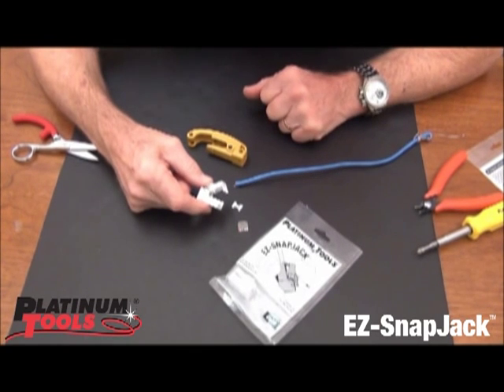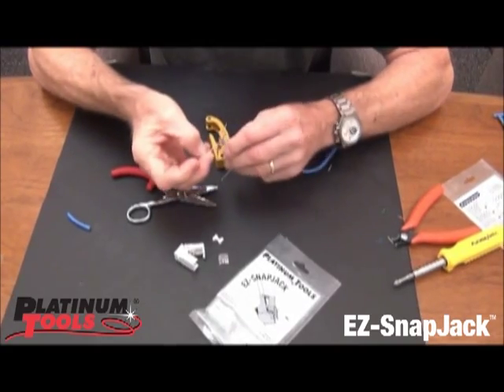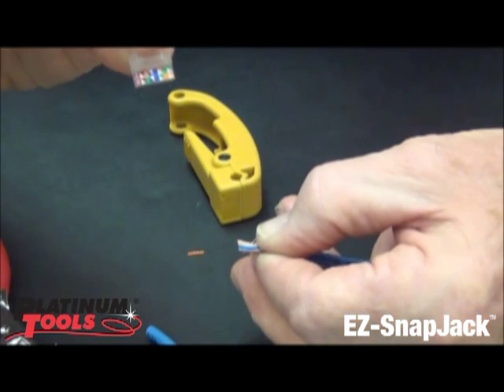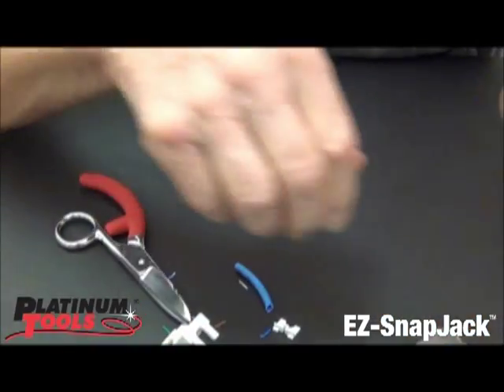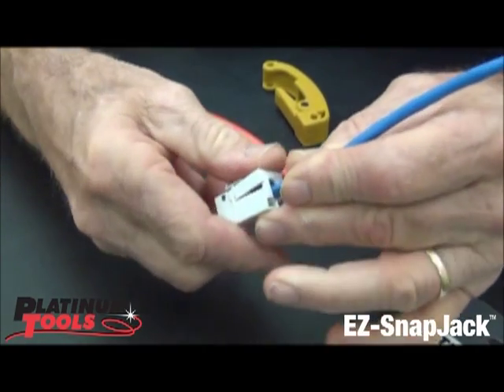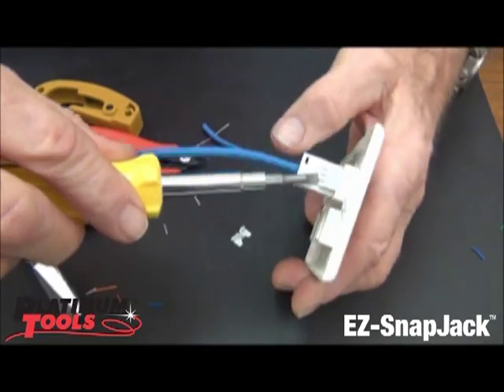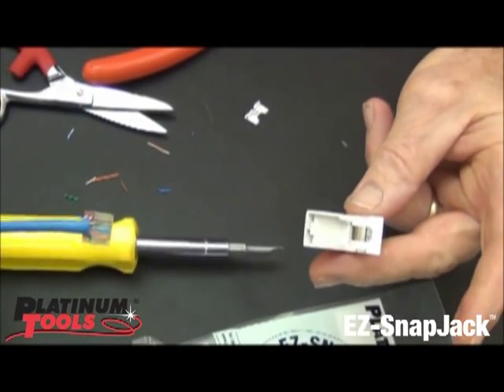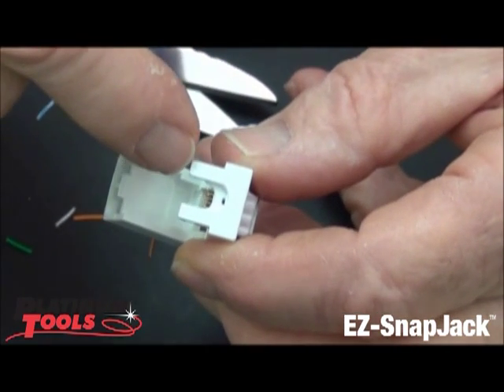How-To: Terminate the EZ-SnapJack™ - Part 1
Learn how to terminate with the EZ-SnapJack, you may never again need a punchdown tool. At least for your wall jacks! The patented EZ-SnapJack is selfterminating and quickly installs for professional results in a snap.